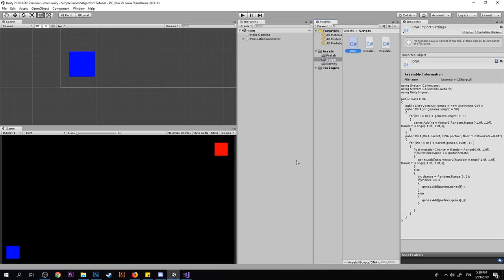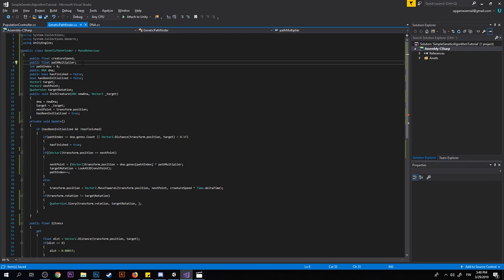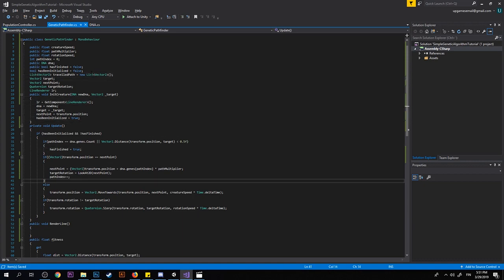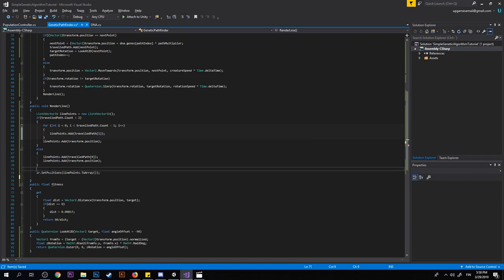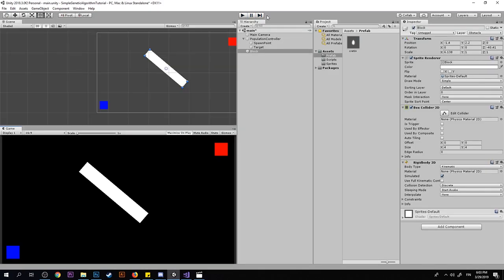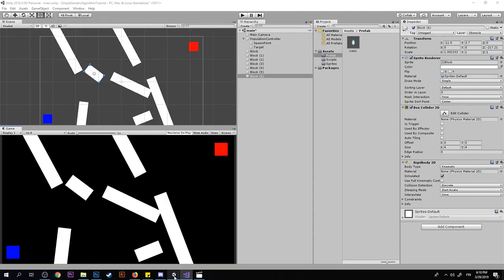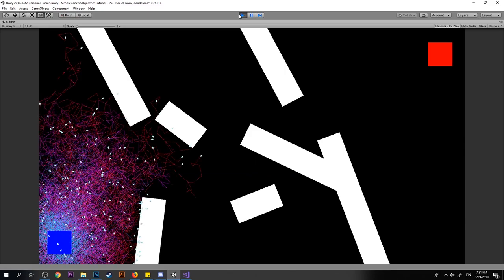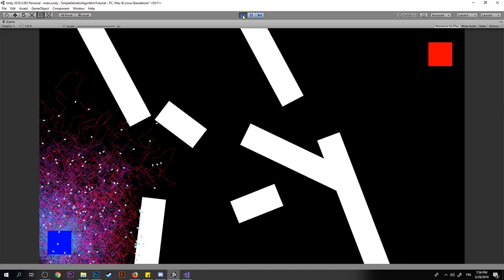Simple genetic algorithm tutorial in Unity3D(C#) part 2!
Sorry for the long wait! Finally after one year I got around to doing the second part!